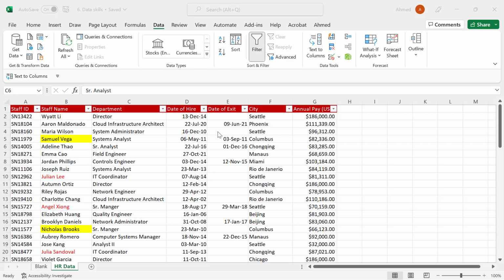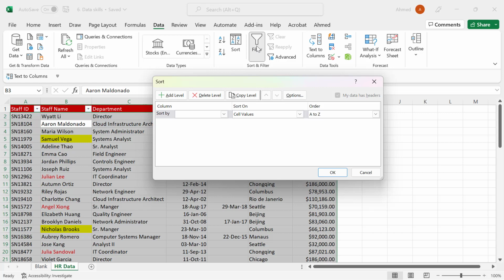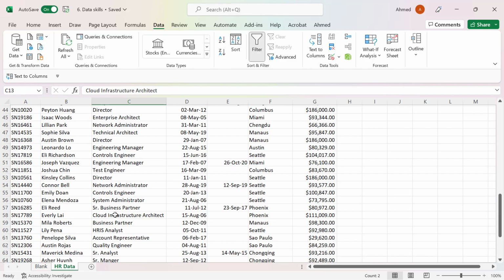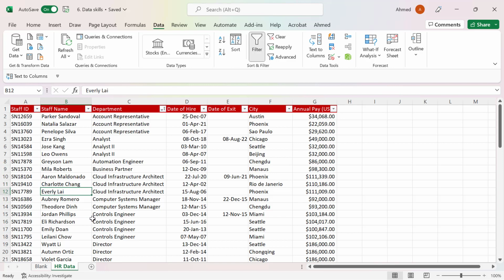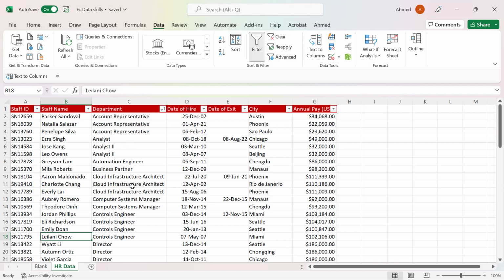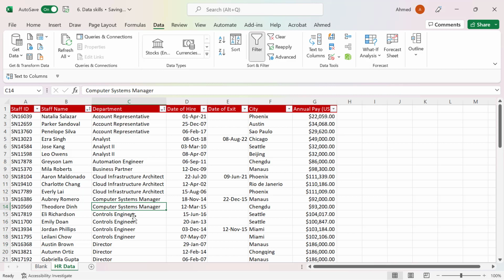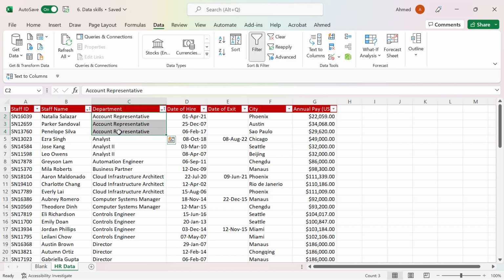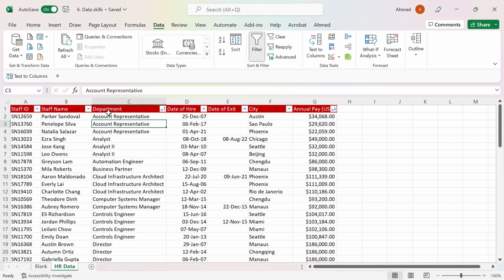35. Advanced Sorting Options